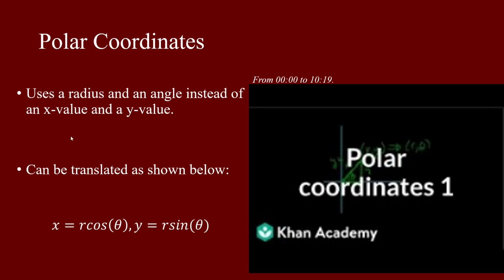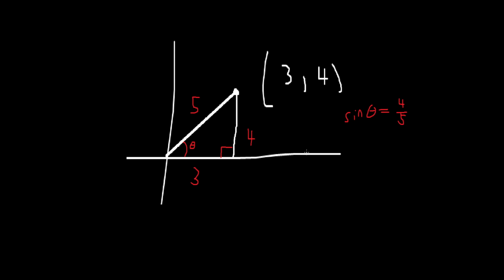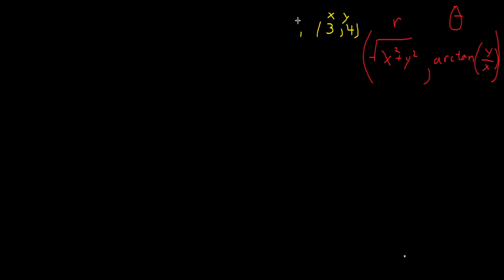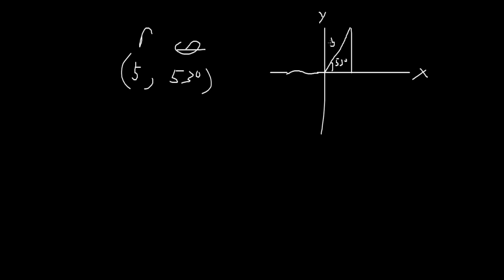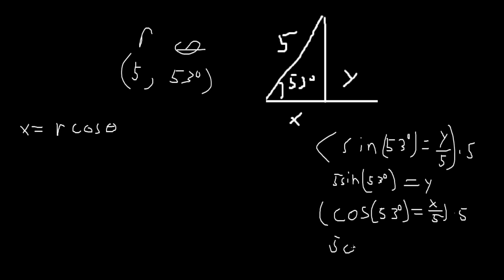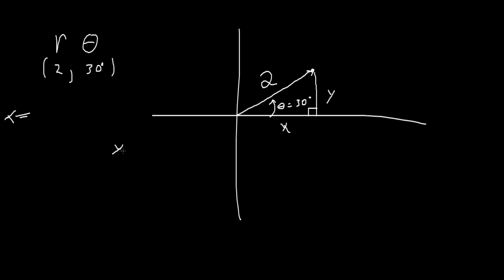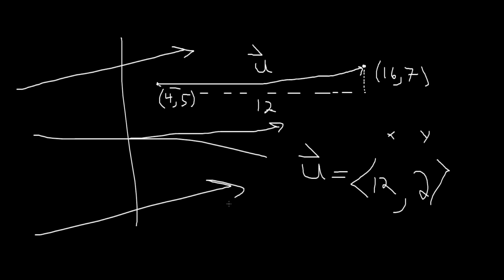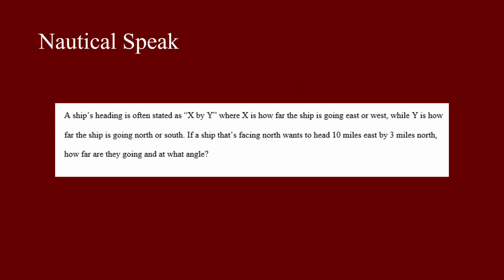Lesson 10 2